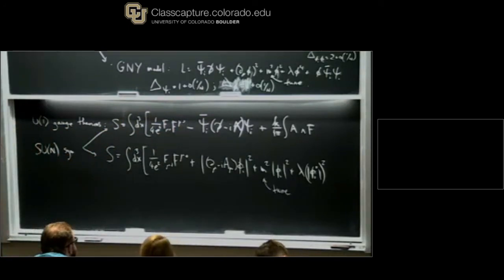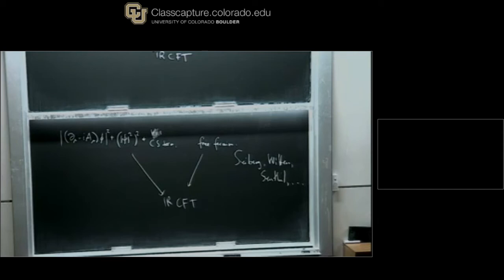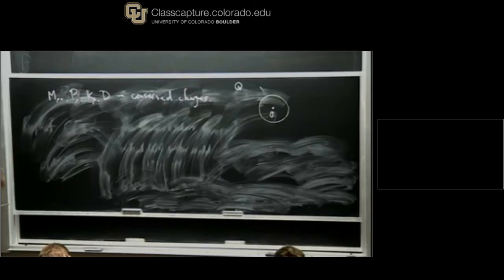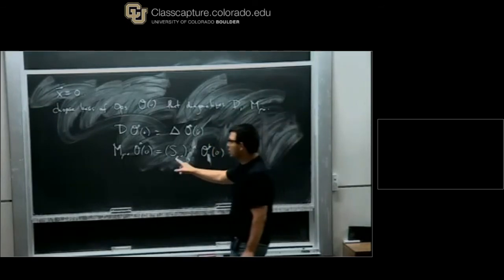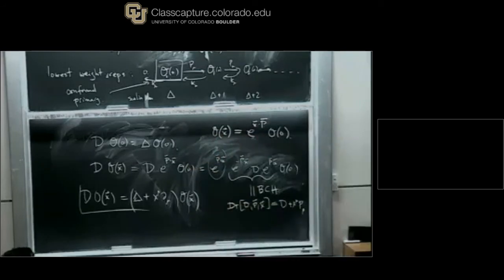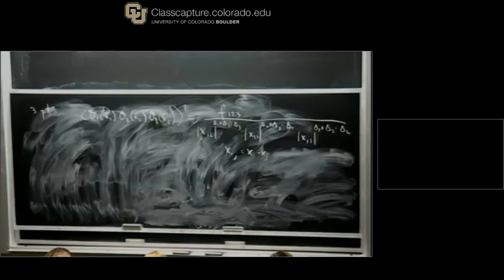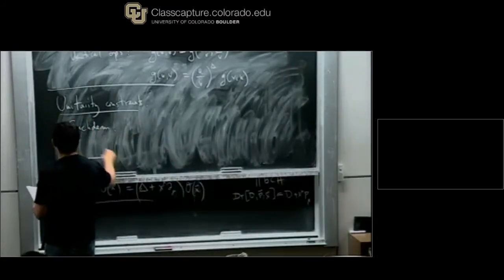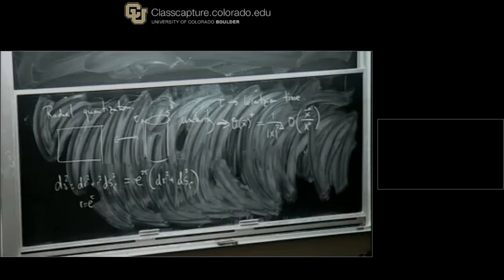Silviu Pufu Lecture 2 on Bootstrap and CFT above Two Dimensions